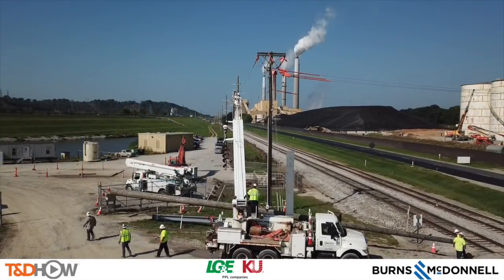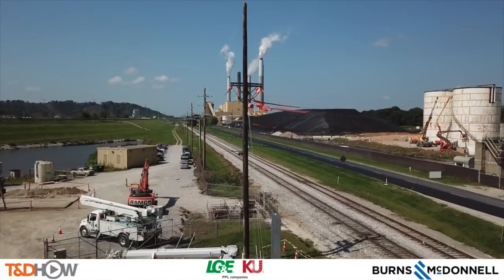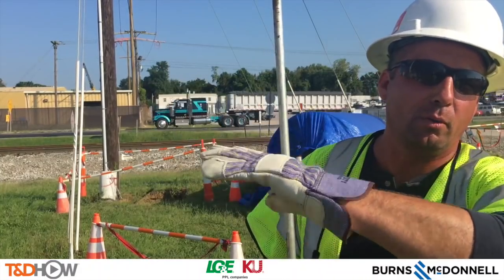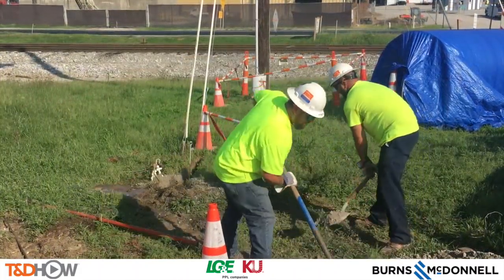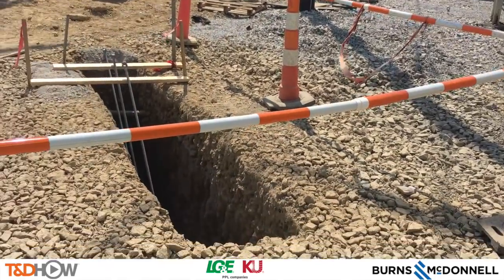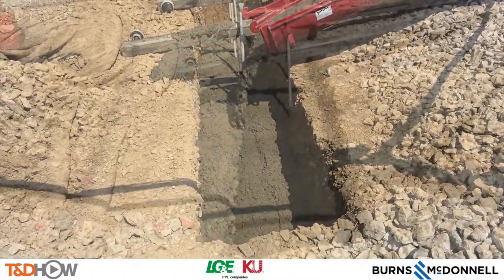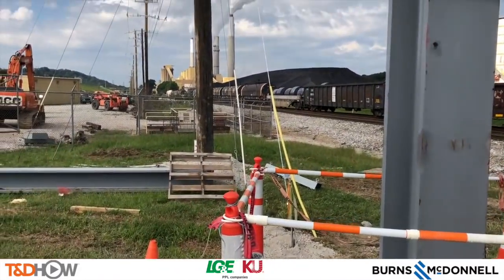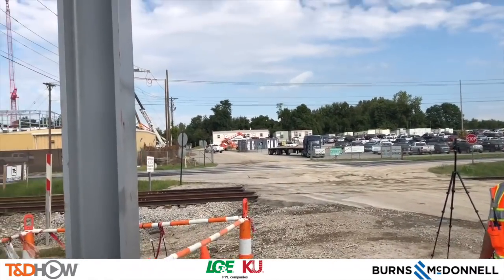Anchors for Large Distribution Poles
The installation of a new distribution line with 75-foot poles requires special anchoring systems at a coal generation site in Ghent, Kentucky.